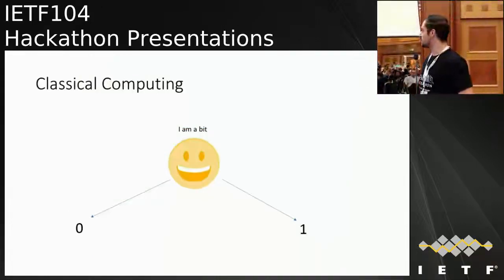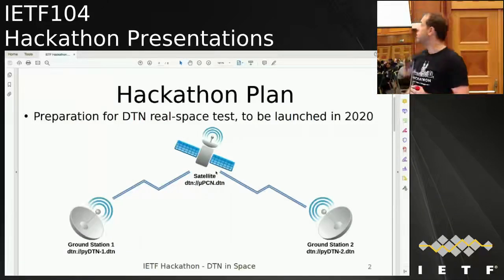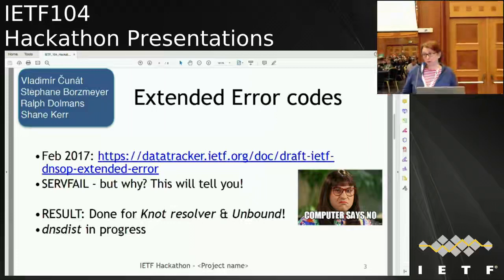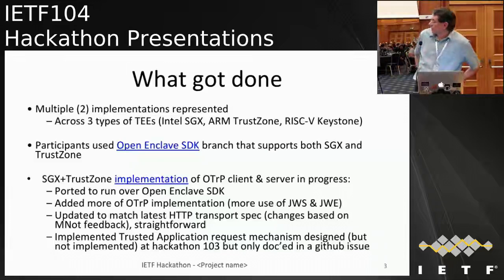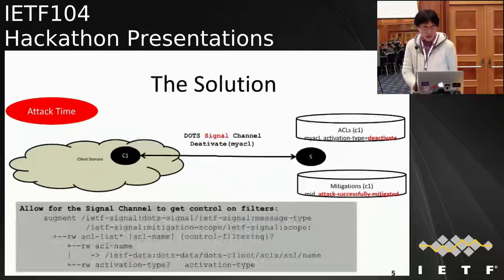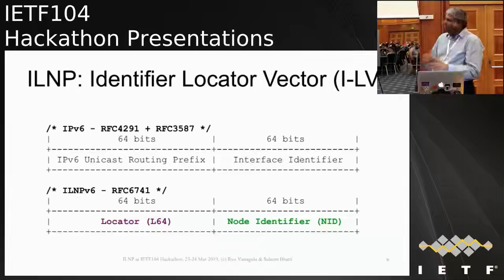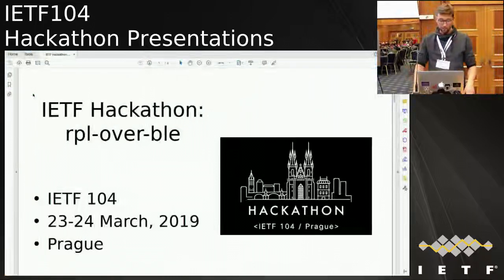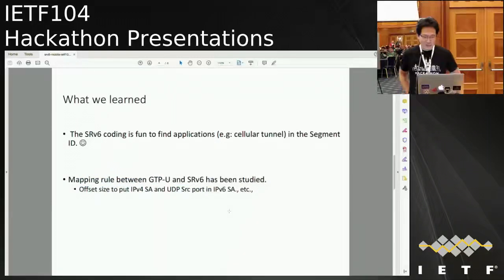HACKATHON 20190324 1400